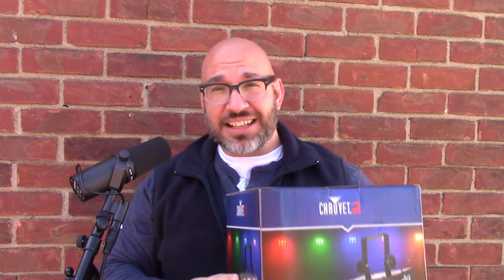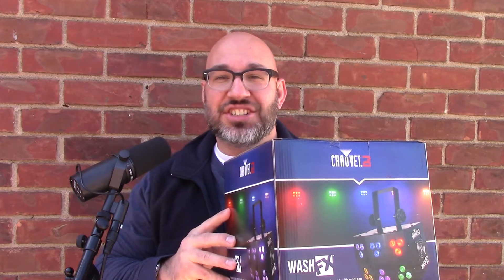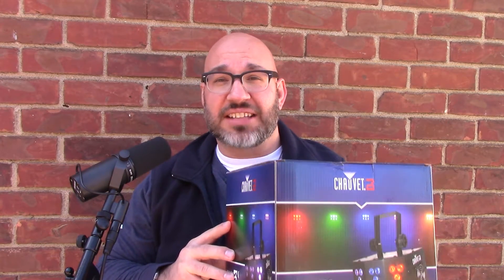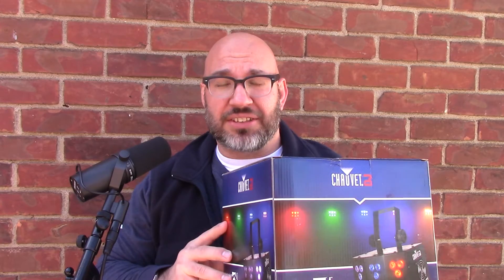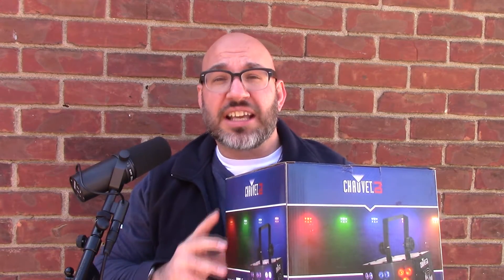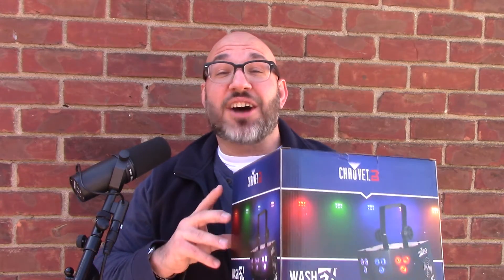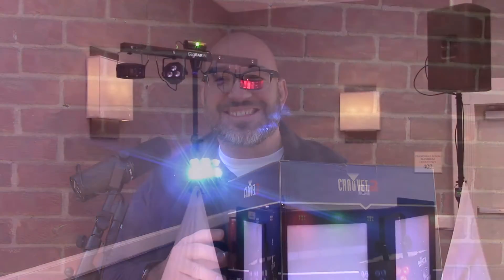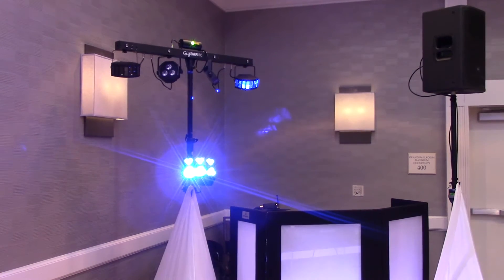Chauvet WASH FX Compact Wash With 18 4 Watt Tri Color LEDs DJ Joey K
CHAUVET DJ Wash FX LED Wash/Effect Light
Feature-packed compact wash with eighteen 4-W tri color LED's
Built-in auto and sound programs generate eye-catching effects
Set up complex looks with ease using ShowXpress Pixels
Rugged solid metal housing is designed to withstand the rigors of the mobile entertainer